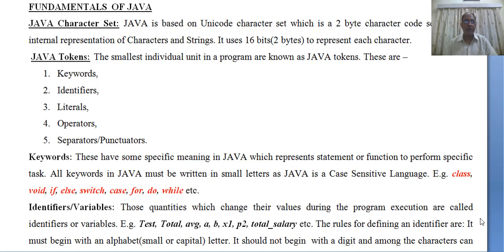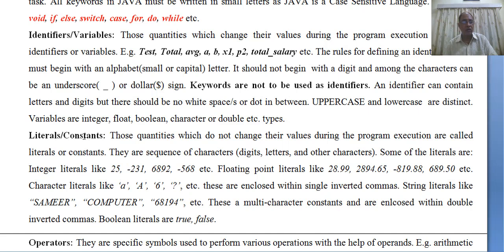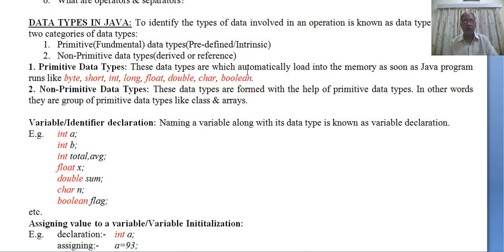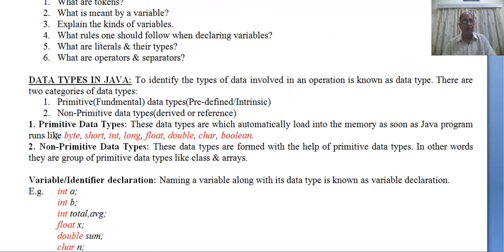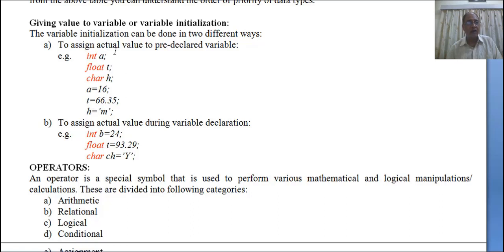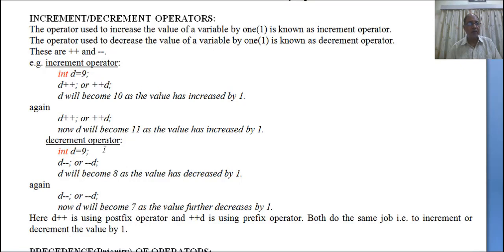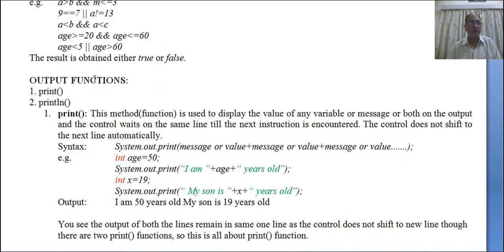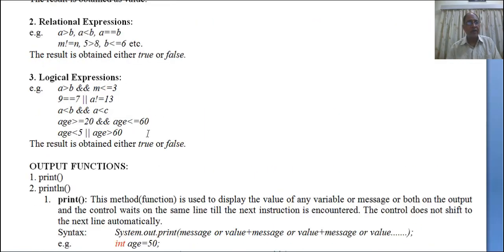2- JAVA PROGRAMMING- FUNDAMENTALS AND DATA TYPES - BY PEUSH ARORA